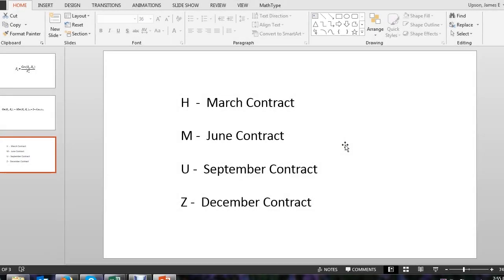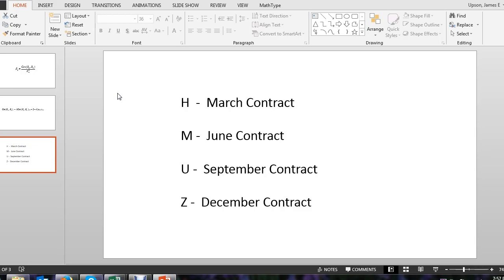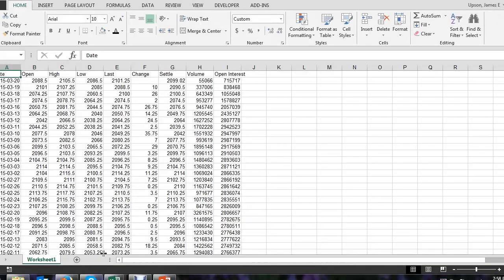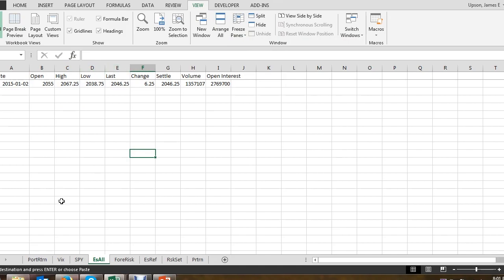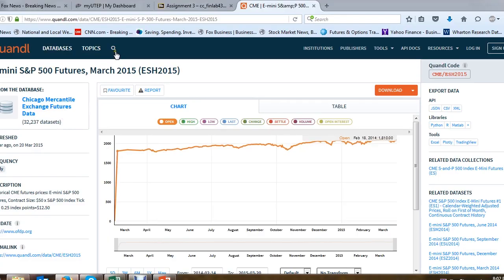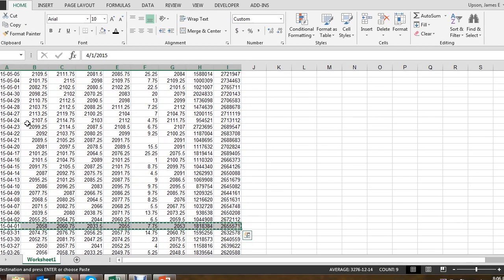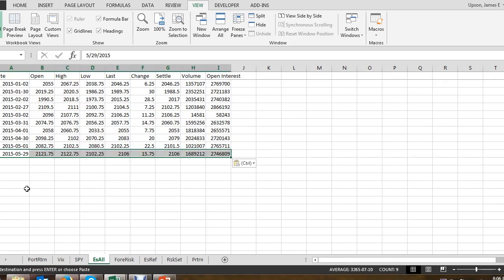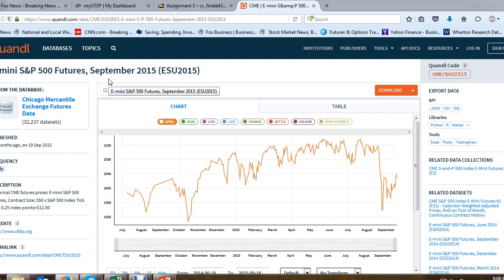Finance 4316: Risk Management (project 3) step 5